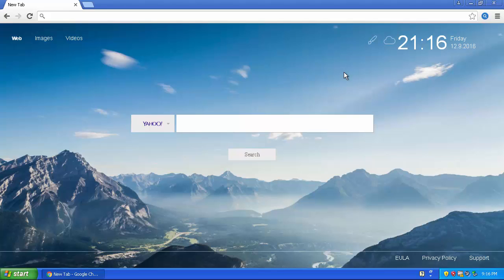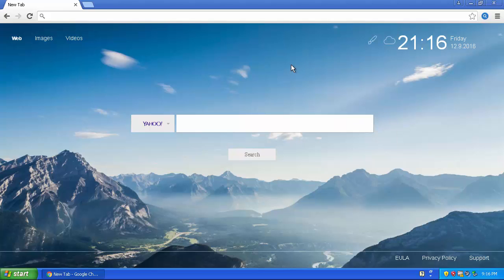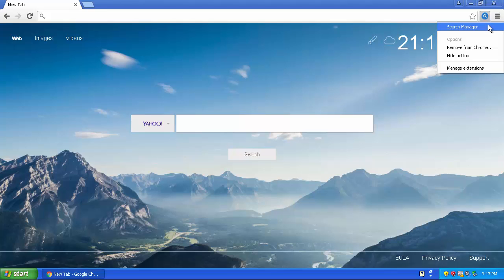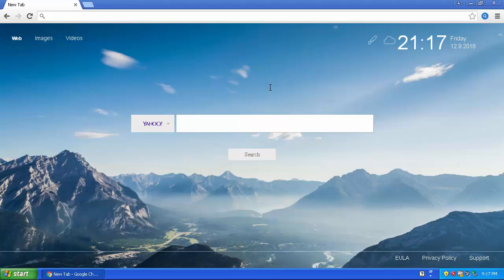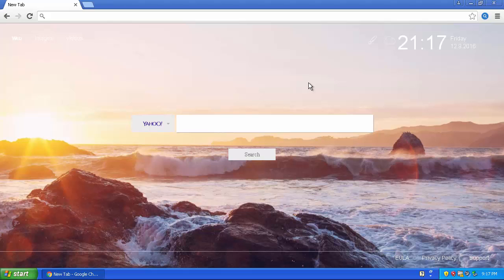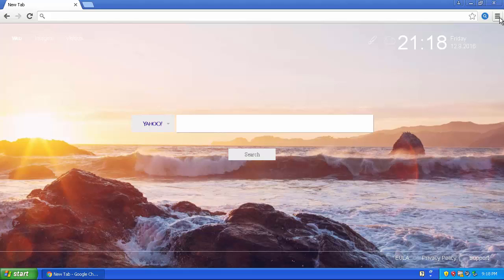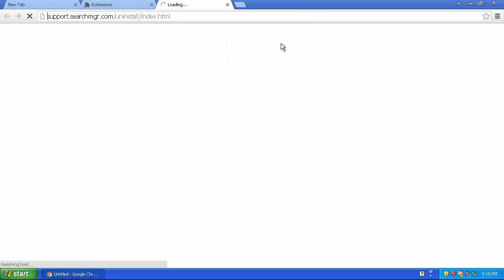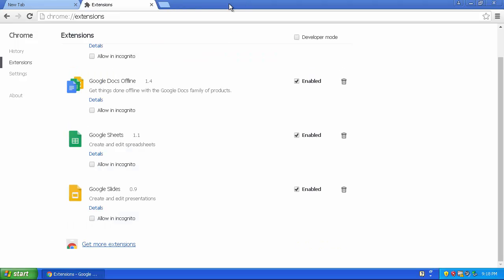How to Remove Search Manager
This is a short video showing you how to remove this pesky little extension and I hope that I helped you out.